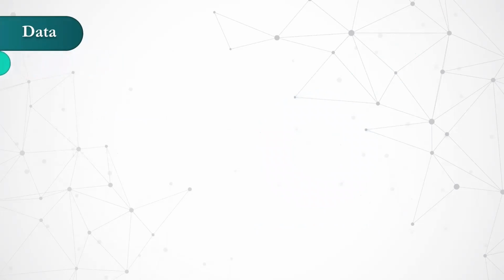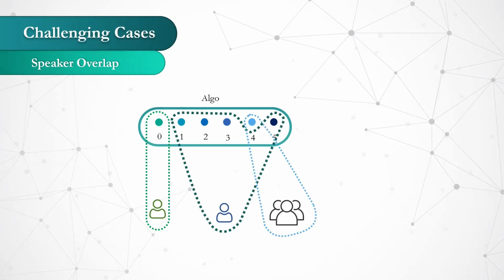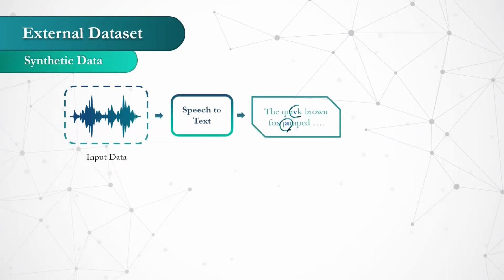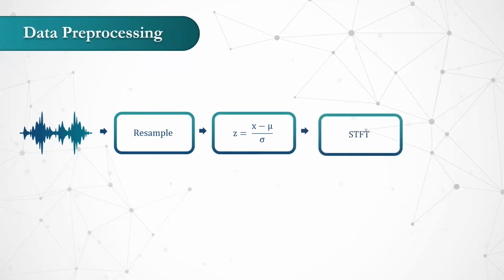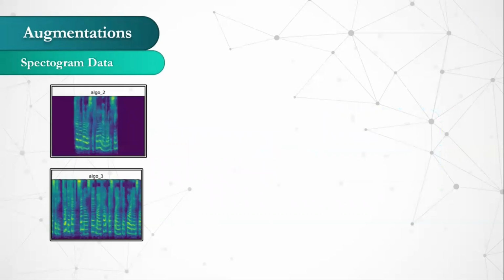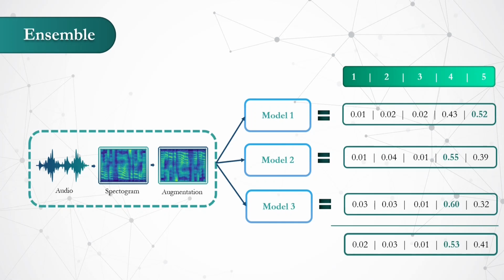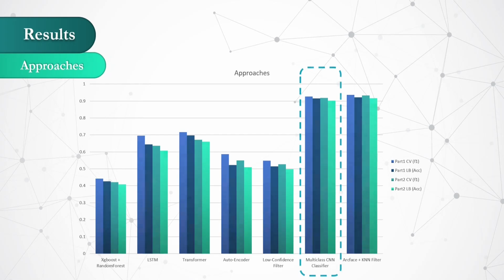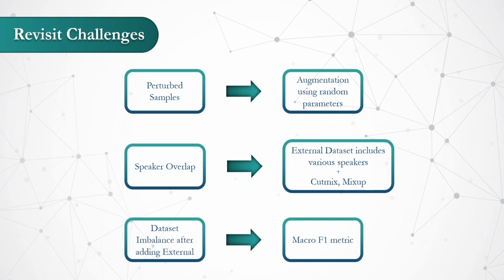IEEE SP Cup 2022 Winner | Synthetic Speech Attribution | Team Synthesizer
The possibility of manipulating digital multimedia objects is within everyone's reach. For instance, fake synthetic speech audio tracks can be generated through various available methods. These range from simple cut-and-paste techniques, to complex neural networks. The challenge's goal is to design and develop a system for synthetic speech attribution. This means, given an audio recording representing a synthetically generated speech track, to detect which method among a list of candidates has been used to synthesize the speech.